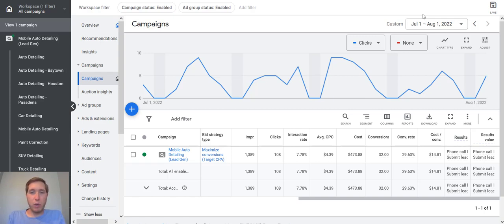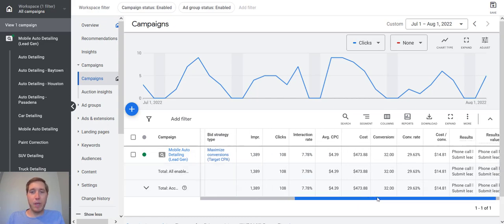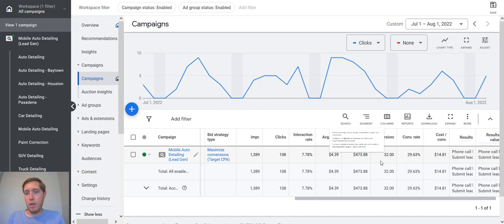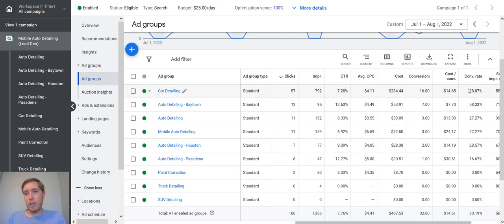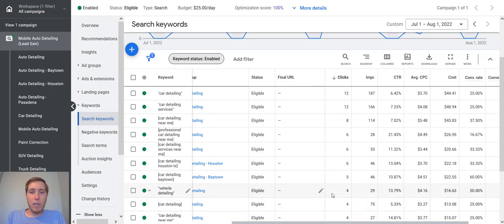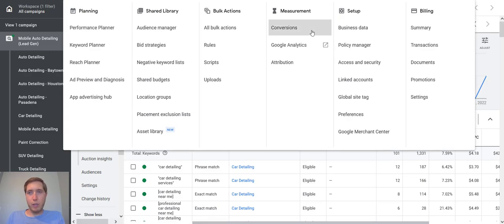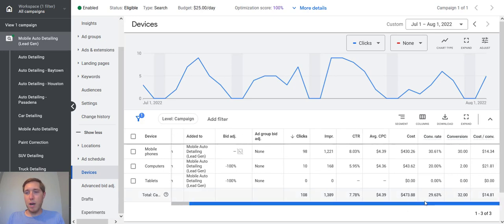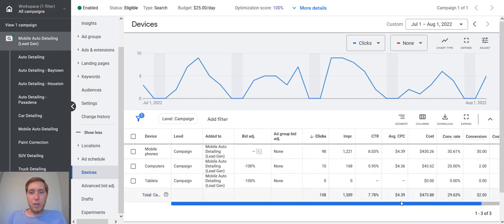Google Ads For Car Detailers | PPC For Car Detailing Case Study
Are you a business owner looking for someone to run your Car Detailing Google Ads?

In this video we'll be going over a Google Ads for car detailers campaign.

So, if you're looking for car detailing Google Ads, then this video should help you out.

While I can't show off the ads or the landing pages (since this campaign is a live account), I can still show off some parts of it.

Check it out, and hopefully you'll be able to pull some info out if you're ever running PPC for car detailing.

Timestamps
0:00 - Intro
0:35 - Campaign Overview
2:00 - Ad Groups
2:55 - Keywords
3:58 - Conversion Actions
4:43 - Device Bids
5:43 - Outro